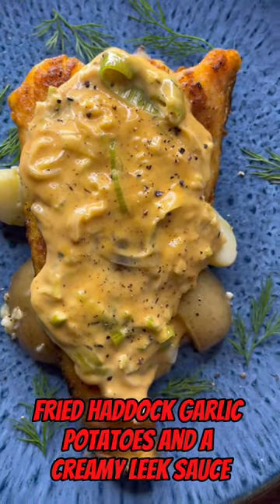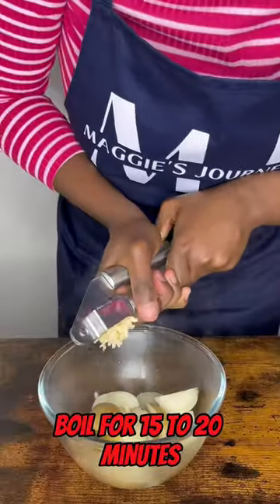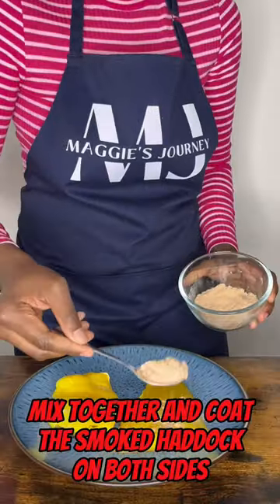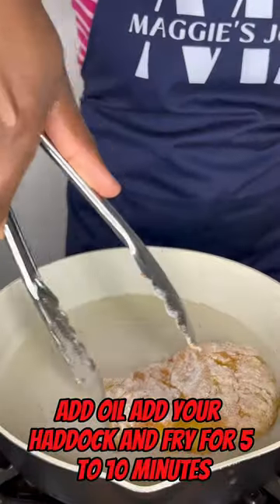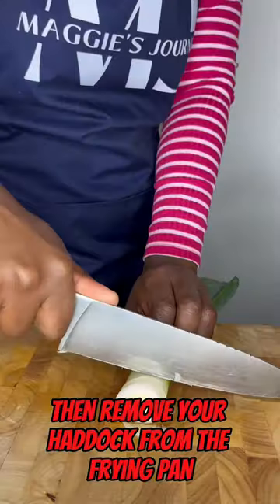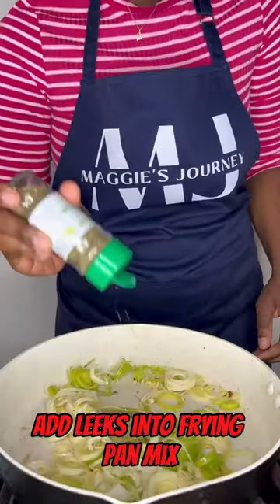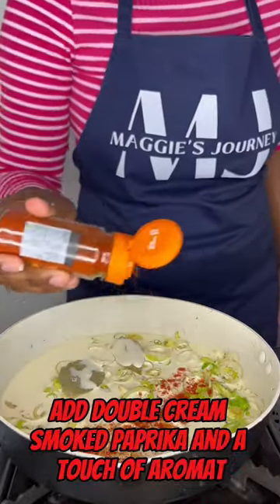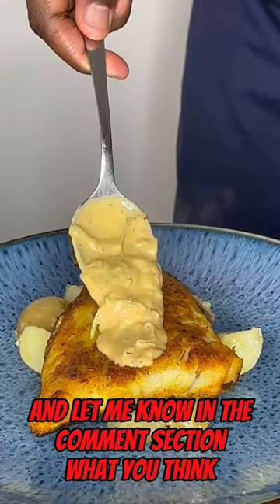Fried Haddock Garlic Potatoes and Creamy Leek Sauce